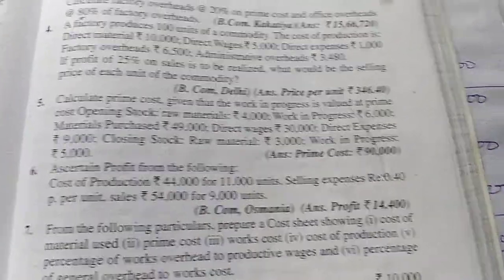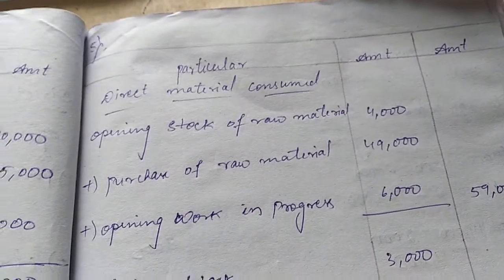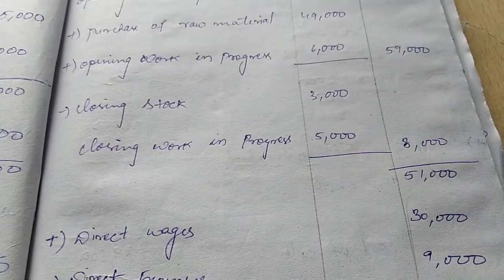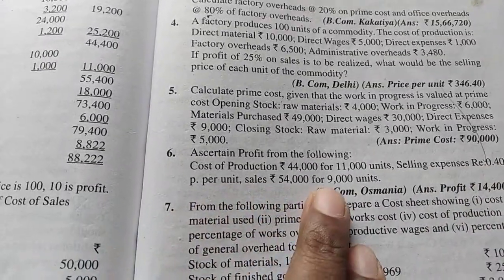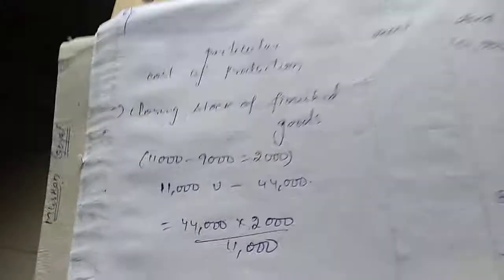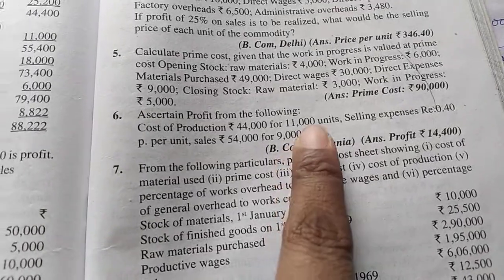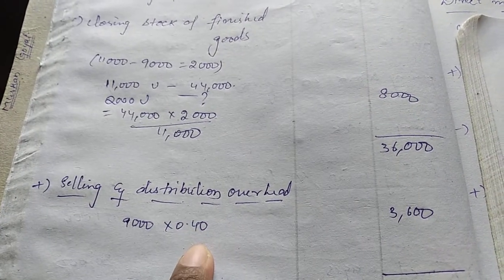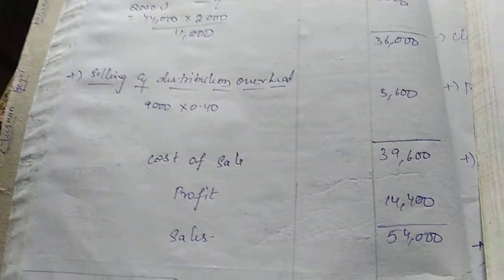UNIT OR OUPUT COSTING